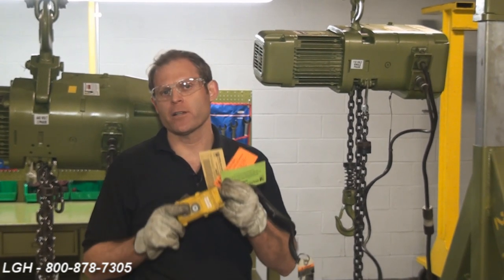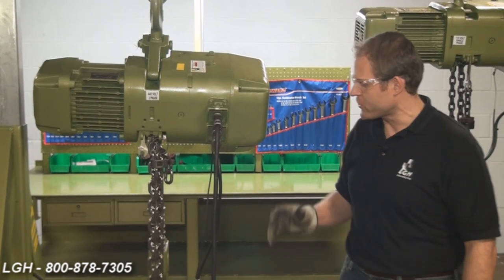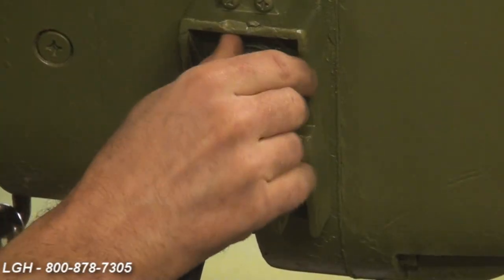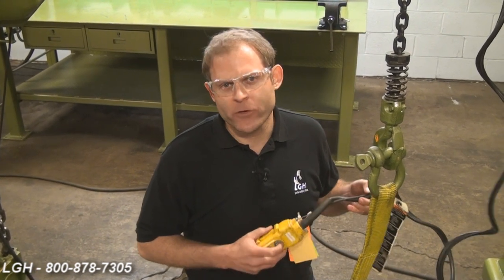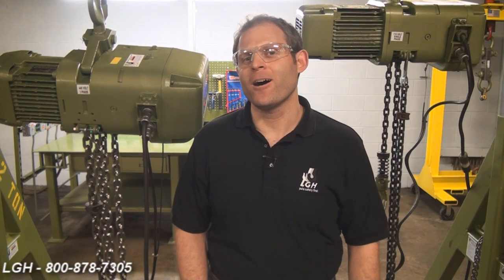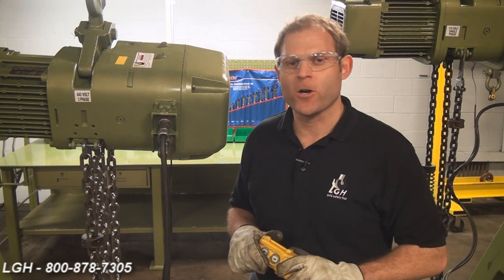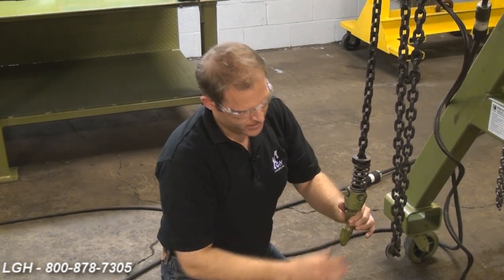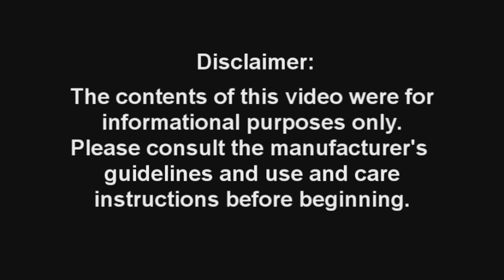Troubleshooting an Electric Chain Hoist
Need a little help with your electric chain hoist? Lifting Gear Hire is here to help.

Watch Pat Clark in another informative LGH video demonstration, as he troubleshoots common errors that can occur with electric chain hoists. Whether the issue is an inferior power source or simply irregular noises, LGH has a solution.

LGH Electric Hoist by Harrington info:
→ Wide selection 1 – 10 ton
→ 1 and 2 ton models are 115v 1 phase (60hz)
→  5 – 10 ton models are 2300 – 460v 3 phase (60hz)
→ LGH test certificate supplied

For more info about our hoisting equipment or to place a rental order with Lifting Gear Hire, today!